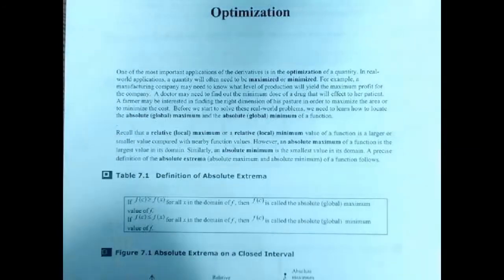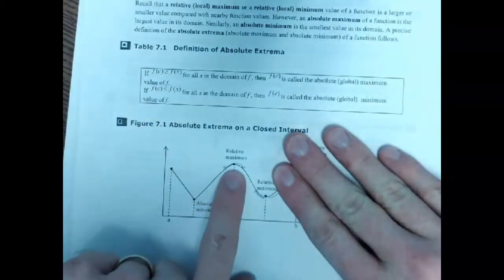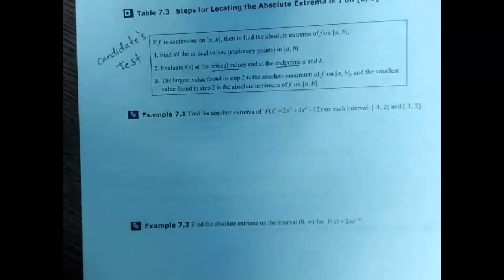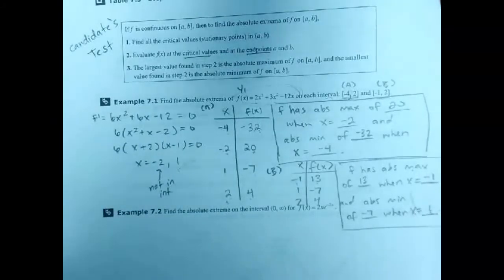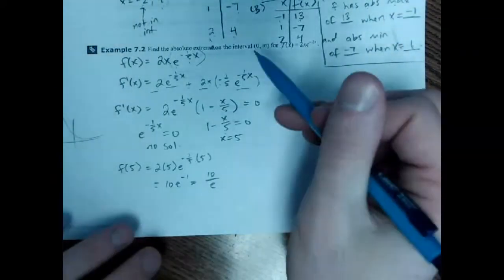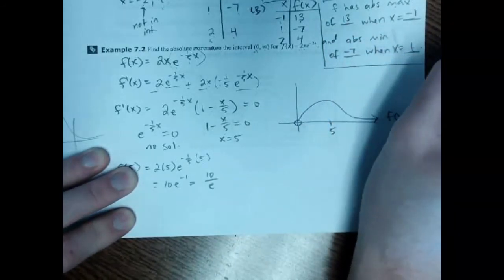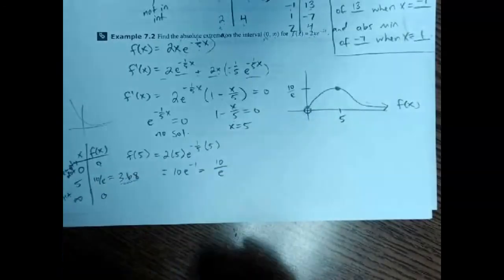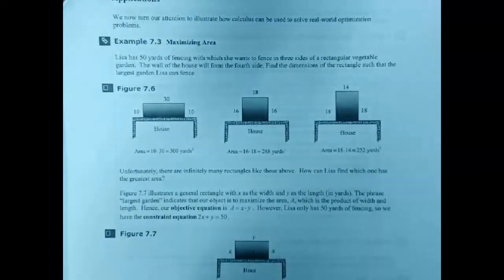IB Analysis: Optmization Part 1 - Candidate's Test